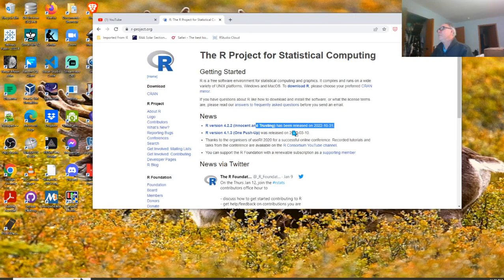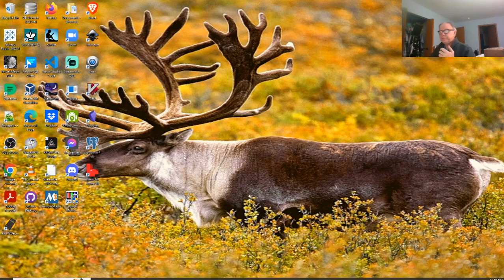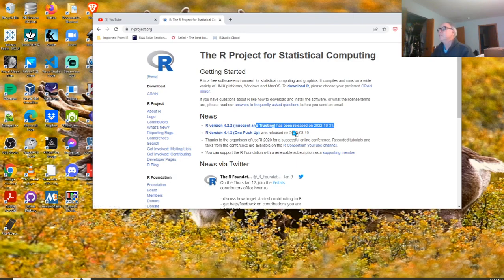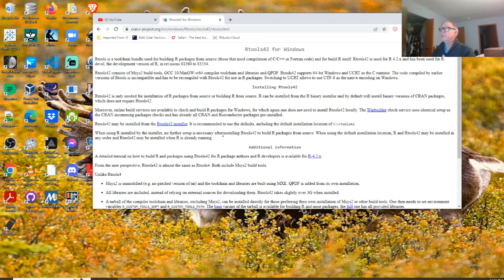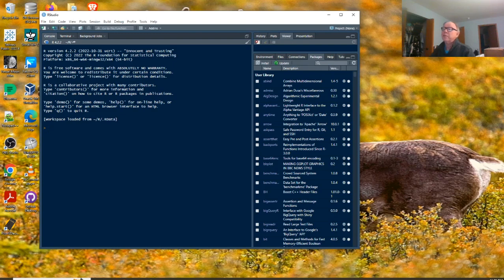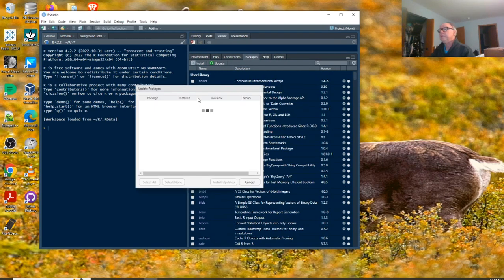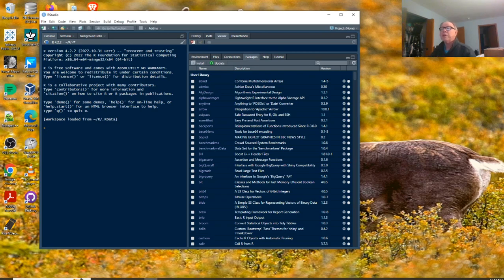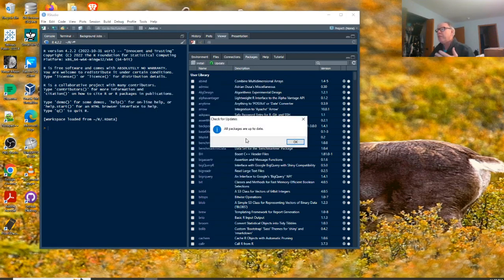R(Studio|Tidyverse) Troubleshooting Install.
Tips on troubleshooting install.